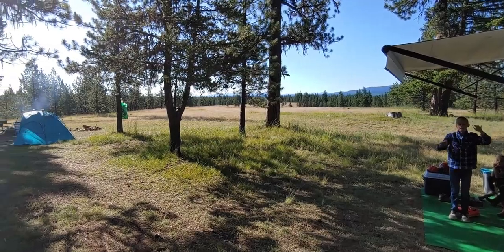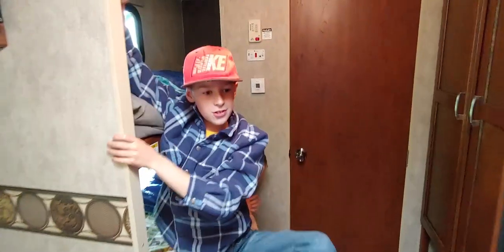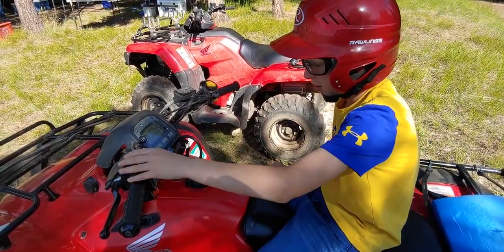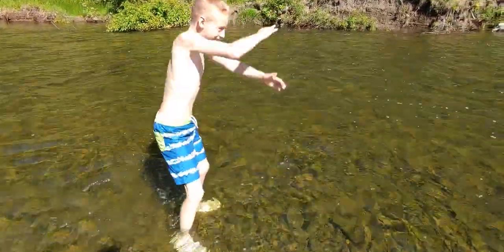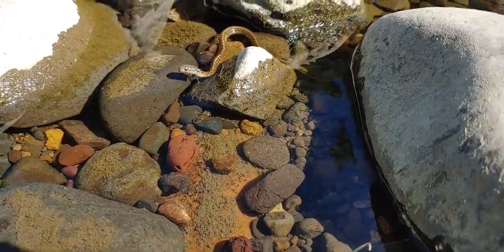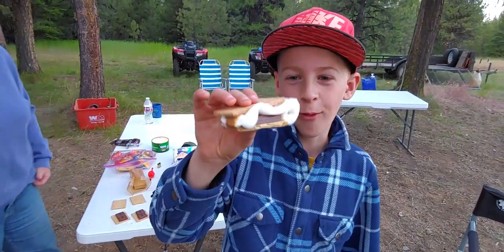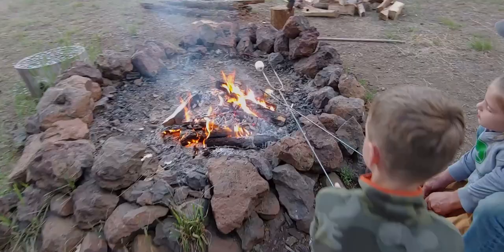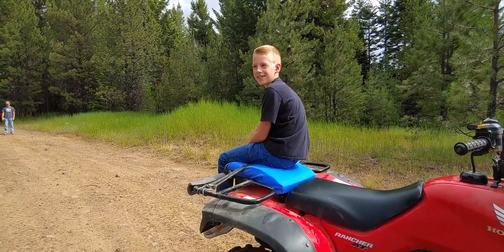Bake Me A THREE! - My First Vlog - 2020 Camping in the Umatilla National Forest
Hope you enjoy a good laugh!